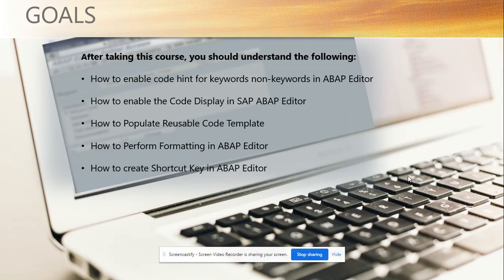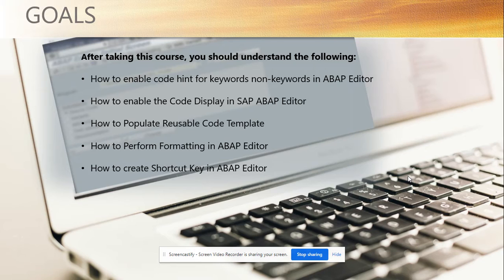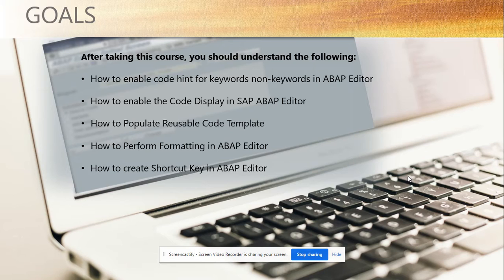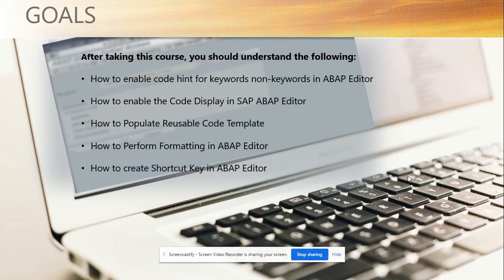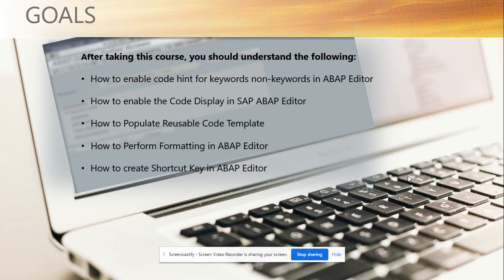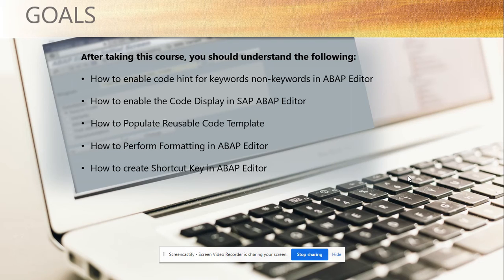SAP ABAP: ABAP Google Goals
ABAP Google Goals
Check for full course